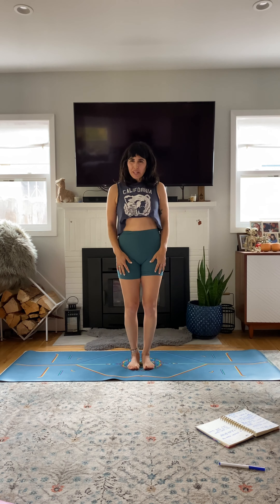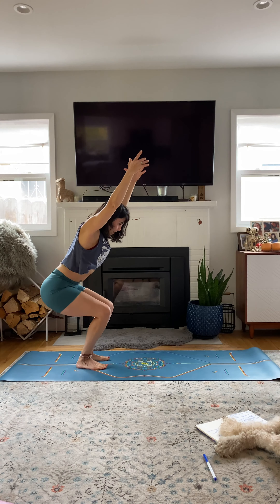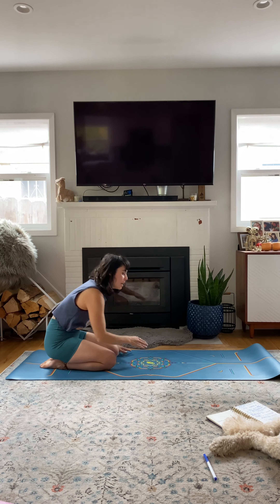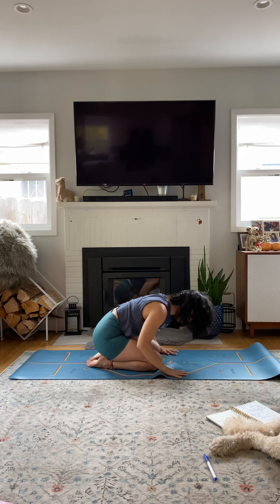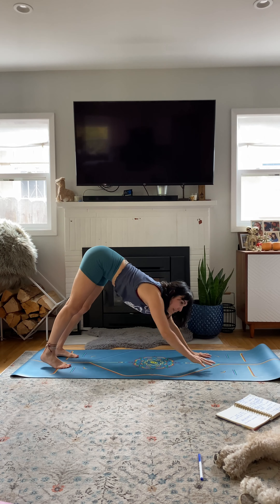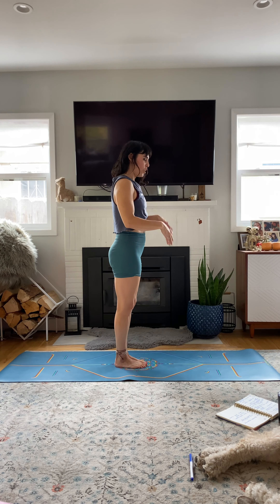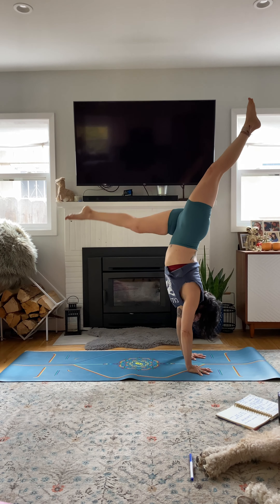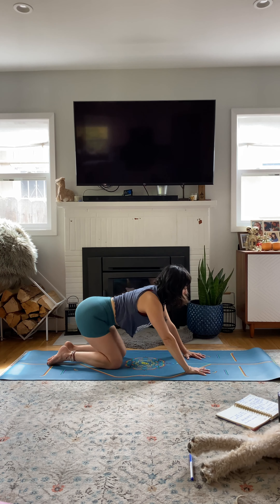YOGA STRONG 💪🏼*mini flows for strength, flexibility & mobility✨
Fun yoga flows for a great workout. Could also be used for choreography ideas for yoga classes.

I would love to see you on my app! Explore for $1. No ads. Tons of classes by me and other top trainers and teachers!

Get a discount on the best yoga mat on the market, Liforme!

Code: NATASHA